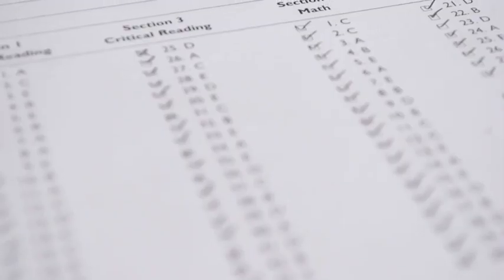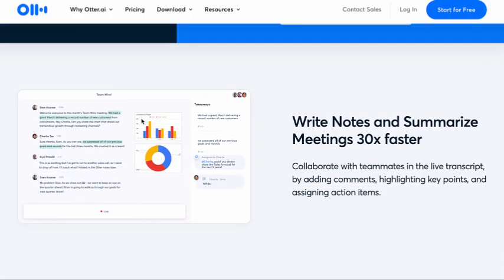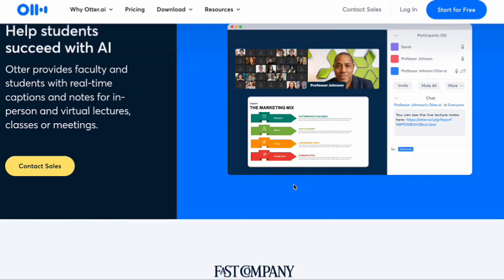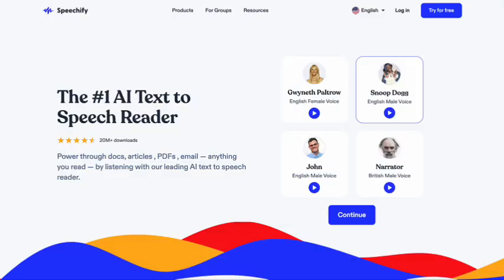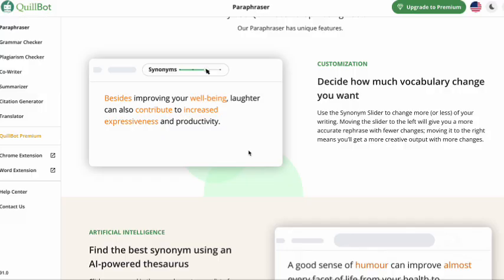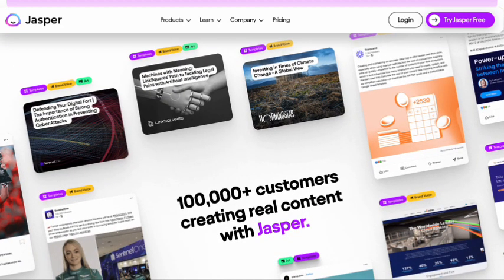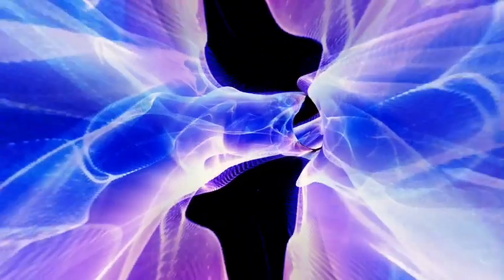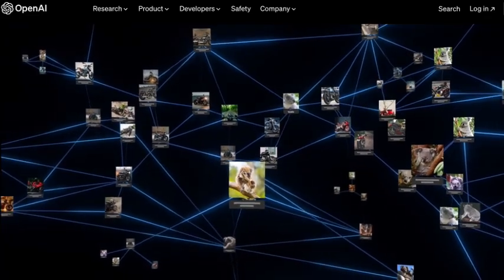7 Best AI Tools for Students (FREE) Learn Anything Faster!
These are the best free AI tools for students. These tools will help you improve your grades, learn faster and prepare for exams.